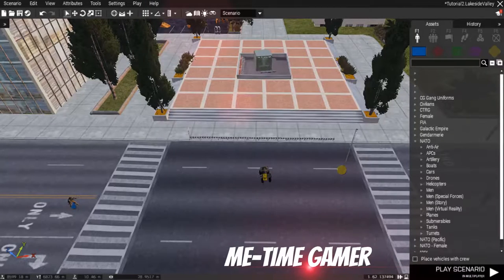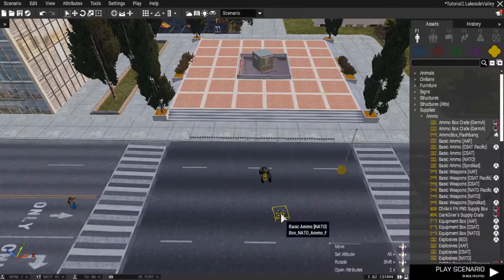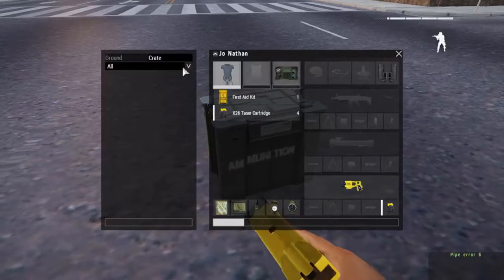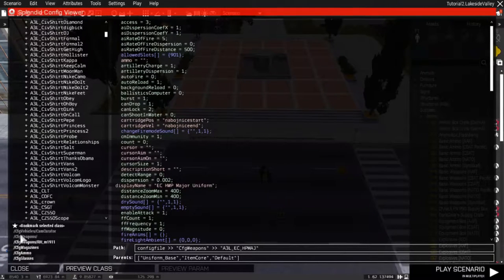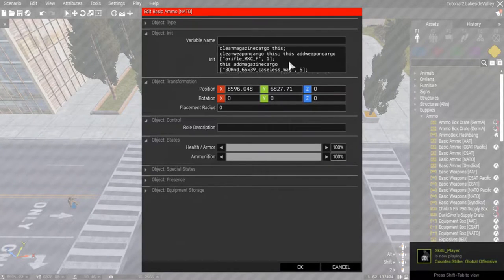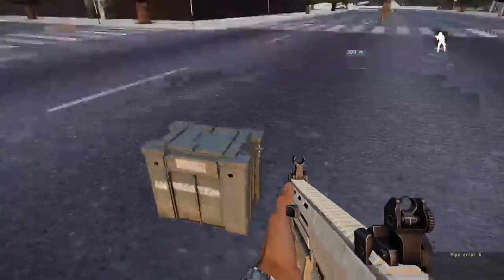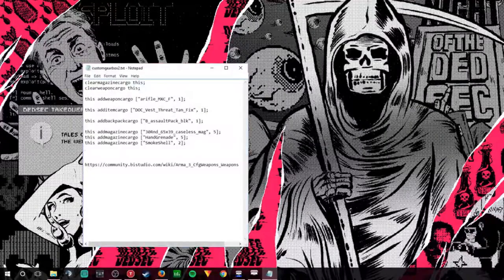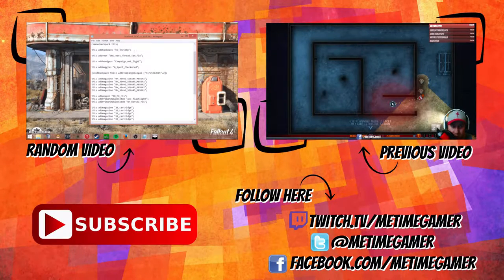Arma 3 - MP Missions Scripting Tutorial - Part 9 - Custom Gear Boxes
In-Game Scripting
clearmagazinecargo this;
clearweaponcargo this;

this addweaponcargo ["arifle_MXC_F", 1];

this additemcargo ["DOC_Vest_Threat_Tan_Fix", 1];

this addbackpackcargo ["B_assaultPack_blk", 1];

this addmagazinecargo ["30Rnd_65x39_caseless_mag", 5];
this addmagazinecargo ["HandGrenade", 5];
this addmagazinecargo ["SmokeShell", 2];